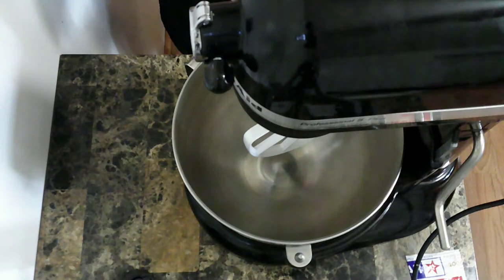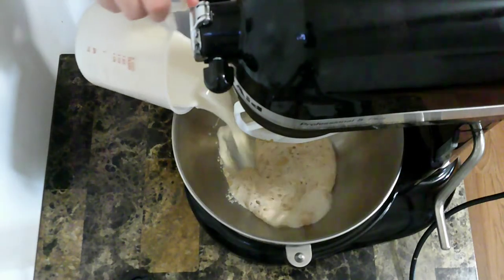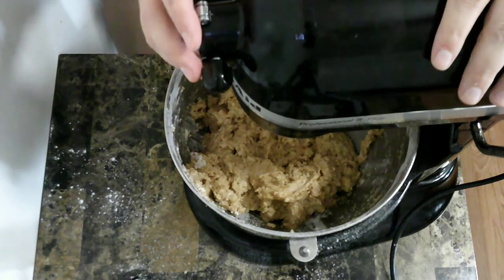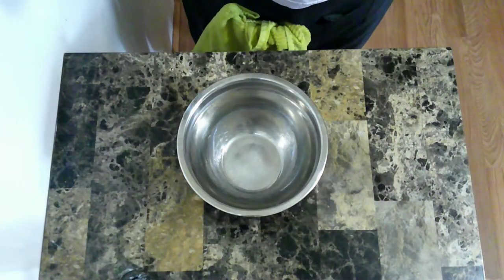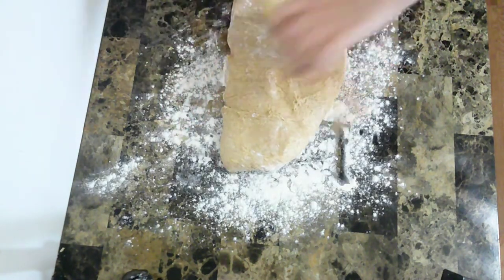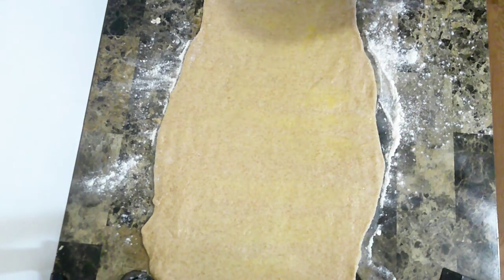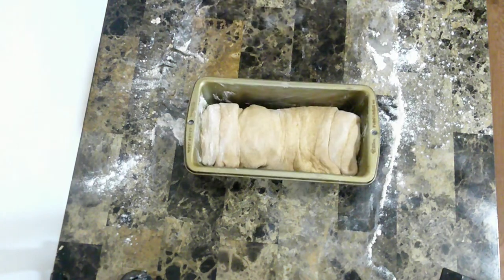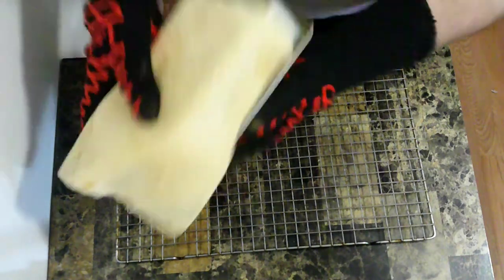Heroes' Feast - Elven Bread - Official D&D Cookbook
Coming in from Heroes' Feast is Elven Bread. Cinnamon and sugar swirl inside a filling bread. Each Elven culture has their own version of this bread. One bite is said to be provide enough nutrients and energy for a whole days travel. Slightly sweet, this is great for breakfast. Add some extra sugar for a delicious dessert.